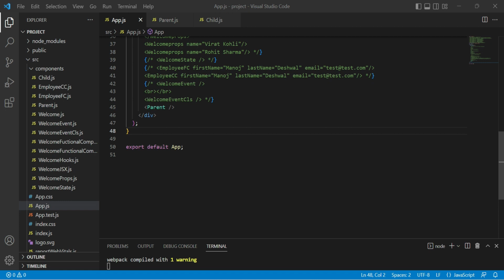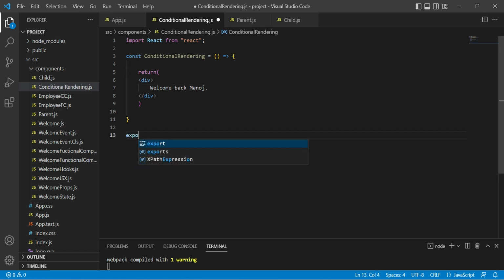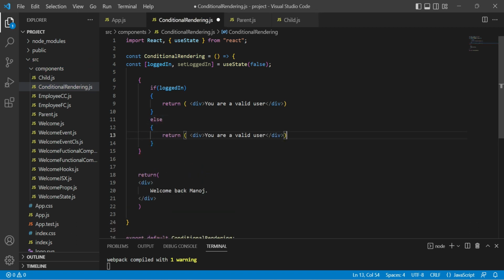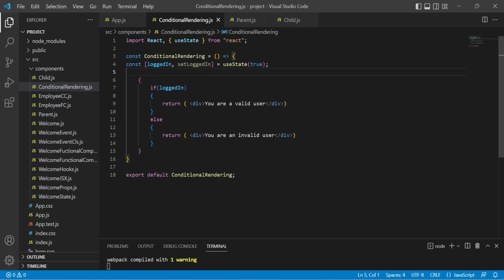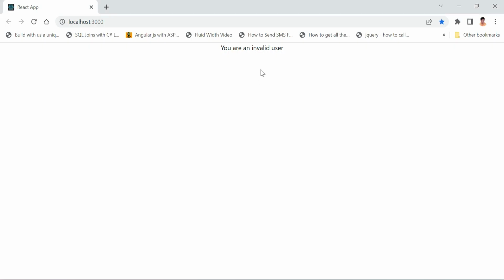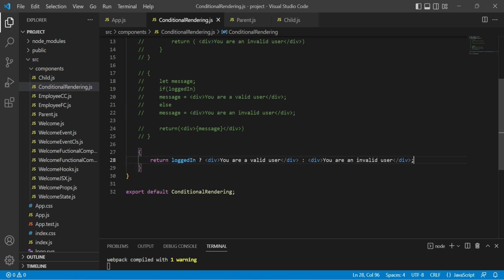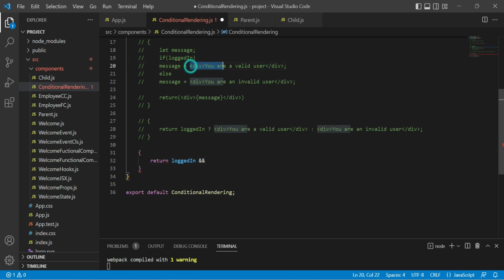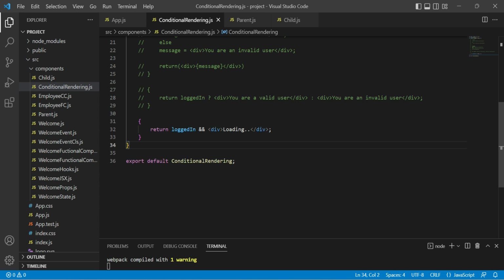ReactJS Tutorial for Beginners - Part 14 - Conditional Rendering